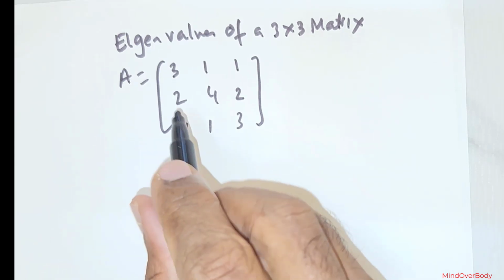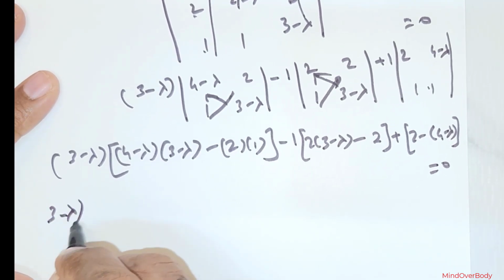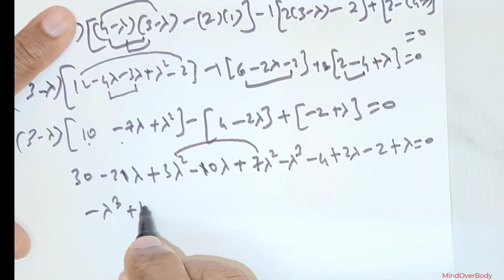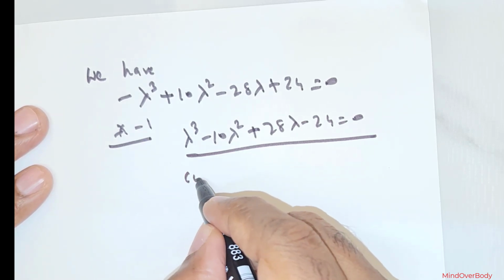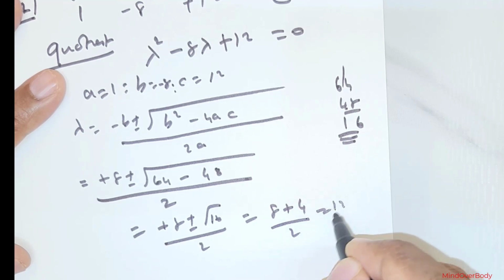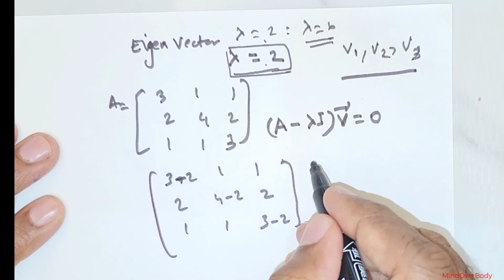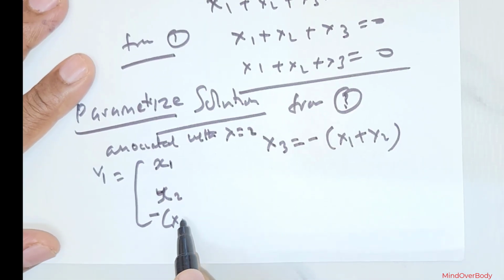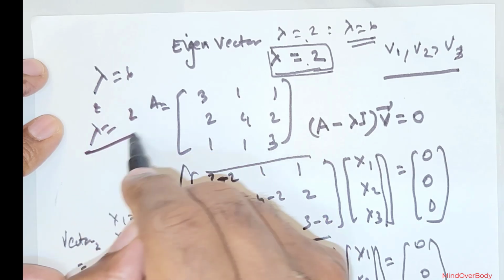How to Find Eigenvalues and Eigenvectors of 3 by 3 Matrices